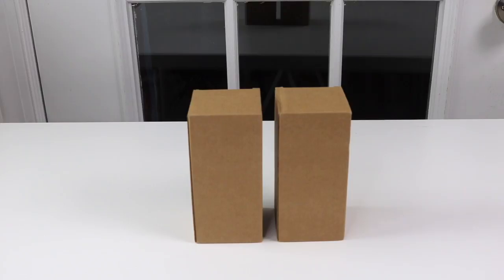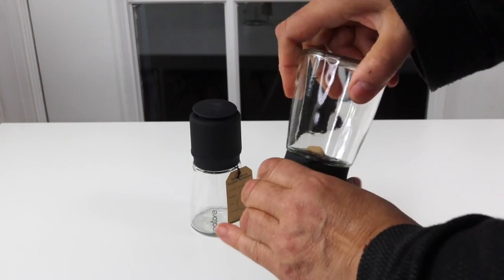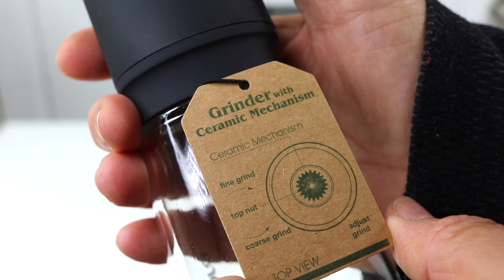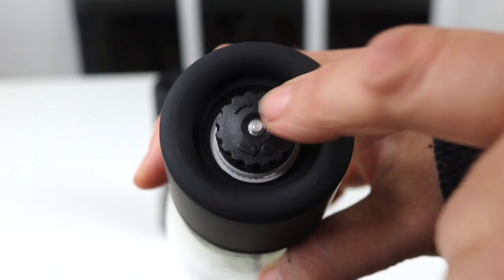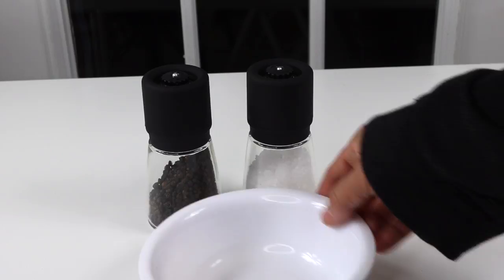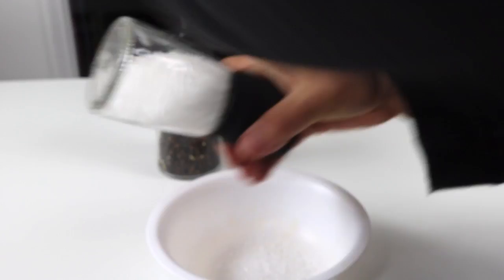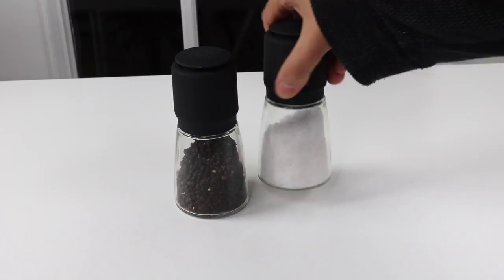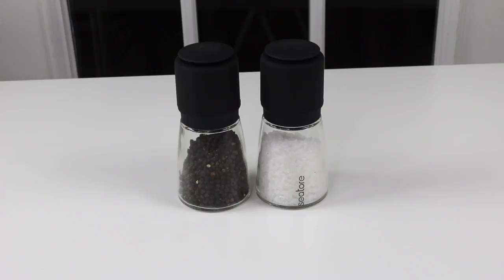SEATORE ❤️ Salt & Pepper Grinder Set - Review ✅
SEATORE ❤️ Salt & Pepper Grinder Set - Review ✅ ❤️ Zona Reviews ❤️ ❤️ Get it

Using salt and pepper grinders to increase the visual and taste enjoyment for food, keep the taste of food and increase your appetite for food.

The salt grinder and pepper grinder are both built with an adjustable ceramic grinding mechanism that allows you to manually choose the coarseness of the seasoning, ranging from fine to coarse.

The grinders sit upright on the glass base; the seasoning never leaves a mess on your table or counter.

With covered lid caps, our salt and pepper grinders keep your spices fresh longer.

New cooking tools make great gifts!

A Seatore salt and pepper grinder set will fit well in nearly all kitchens.

😍 Zona Reviews 😍
            ❤️     I show you all the AWESOME things I find!   ❤️
    I do  high quality,  detailed  product reviews, demos & unboxings

😍 ZONA REVIEWS 😍
                          this video was created & is owned by
                                               Zona Reviews